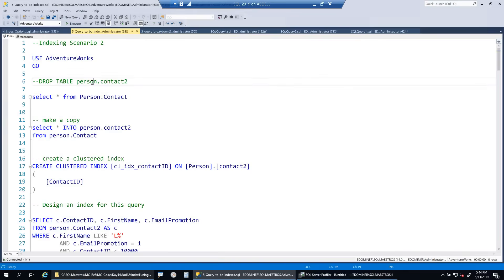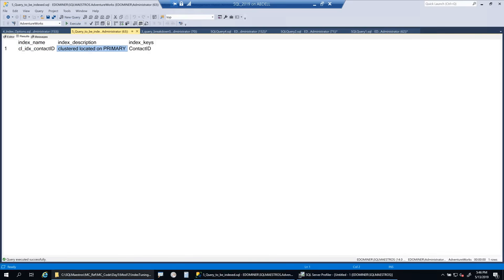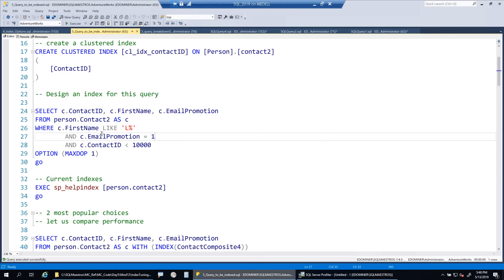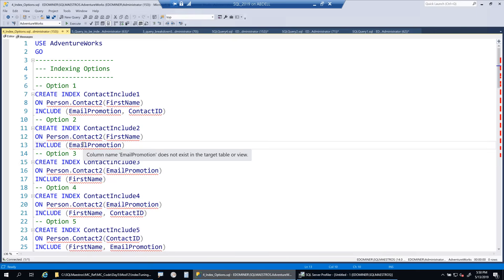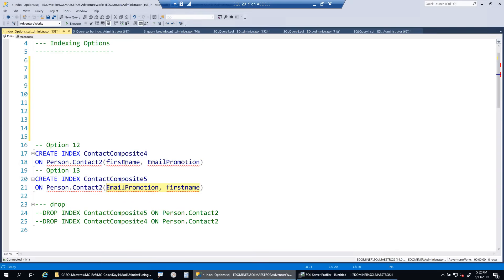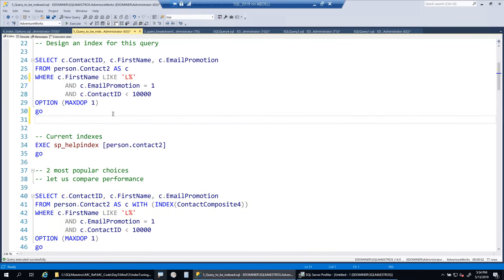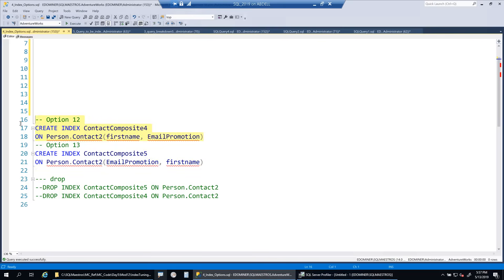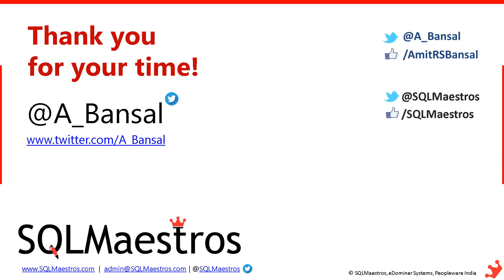SQL Server Index Tuning – Multi Column Seeking (by Amit Bansal)